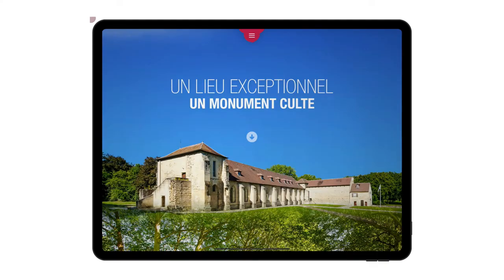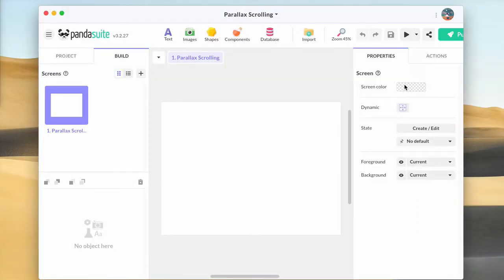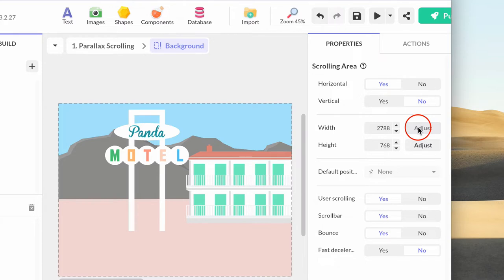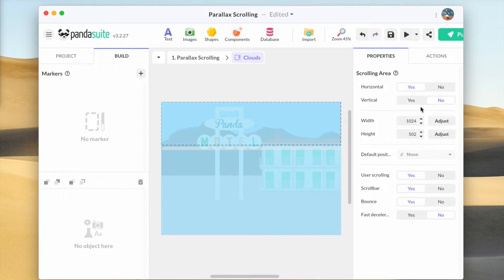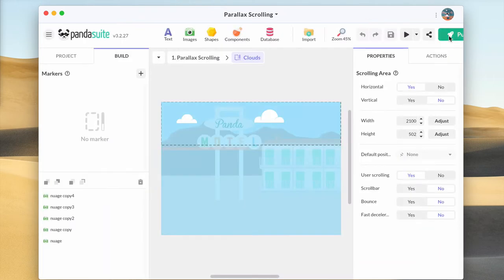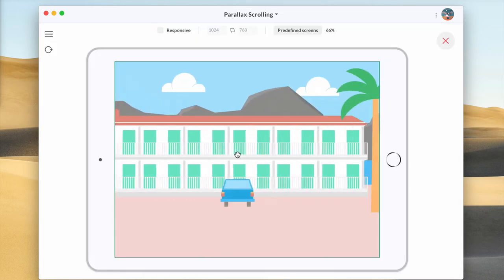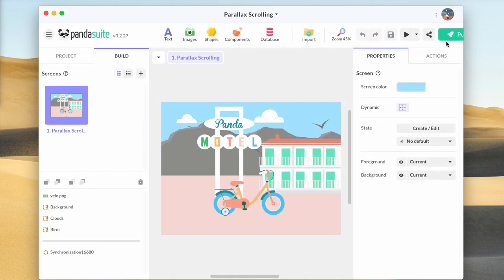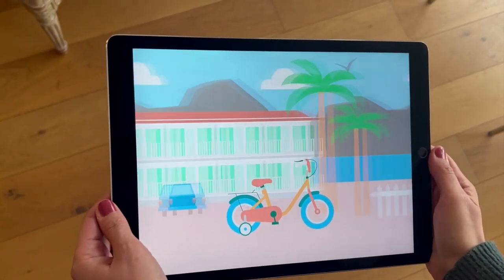Create Parallax Animation / Parallax Scrolling with Accelerometer with PandaSuite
Parallax scrolling was a major trend a few years ago in web design and it is still really useful to bring dynamism  to your presentations, landing pages, games or mobile apps.

It is a technique where background images move more slowly than foreground images

In this video, let’s see how to create a Parallax animation in just a few clicks and without any coding. At the end of the video I’m gonna show you how to use the accelerometer for this effect so that it’s scrolling while tilting an iOS or Android mobile device.

► What is PandaSuite

PandaSuite is the most flexible no code platform to build apps and digital publications. Discover the greatest freedom of creation to build custom apps that engage your audience. Publish to the web or export as an app for mobile, tablet or desktop. You can build your app for free.